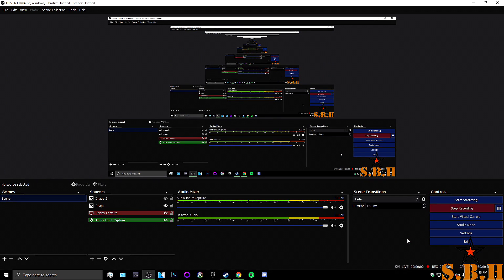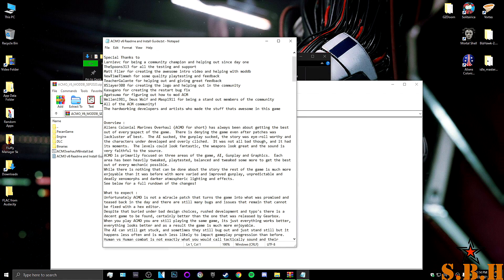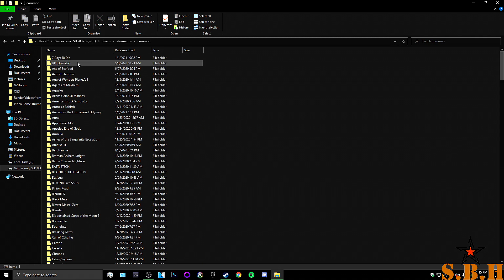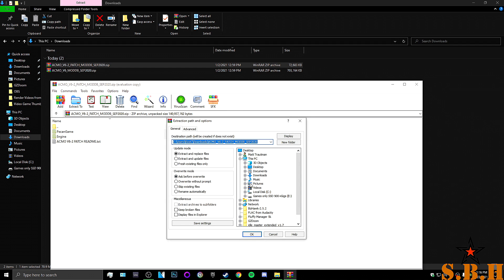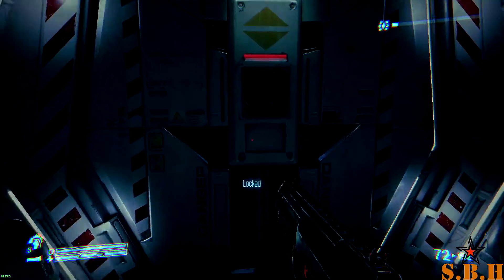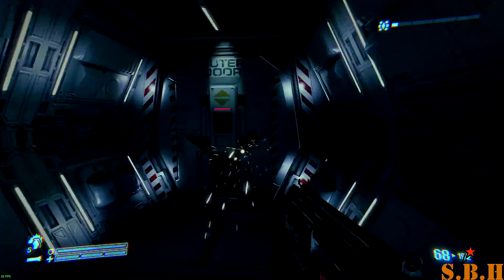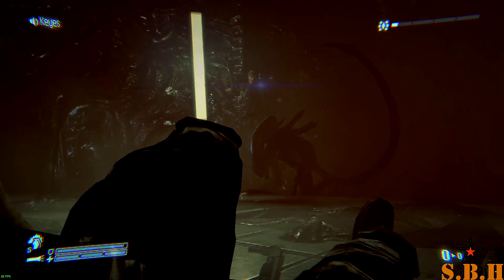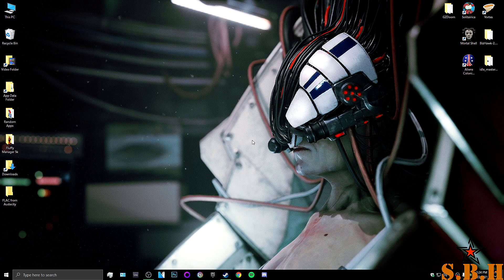How to Install: Aliens: Colonial Marines Overhaul V6.0 and Patch 6.2